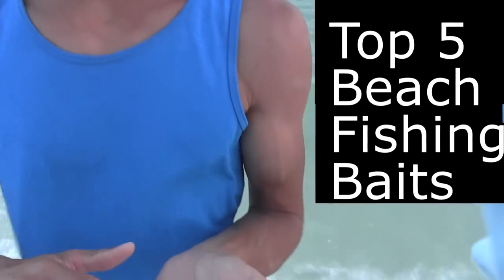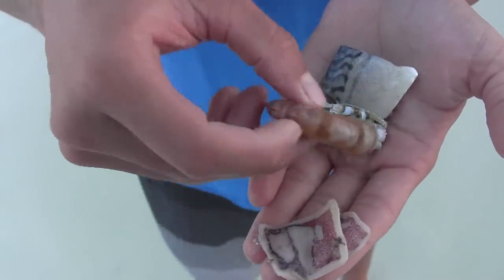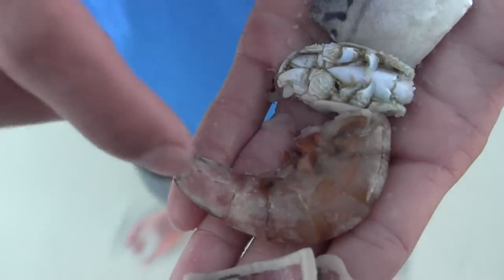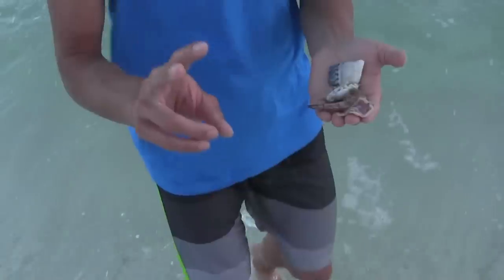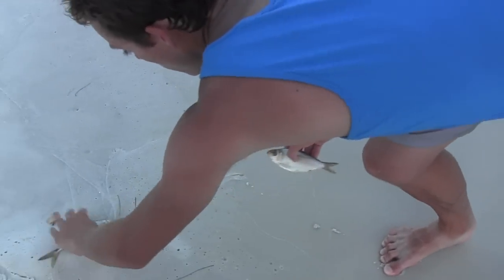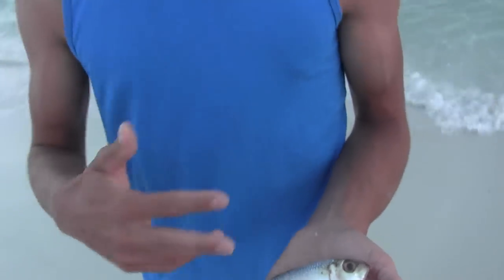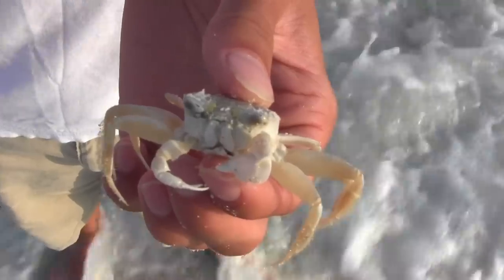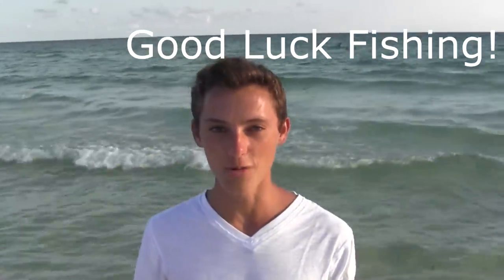Top 5 Best Beach Fishing Baits --Shrimp, Squid, cut bait, Sand flea, fiddler crab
My personal top 5 favorite beach fishing baits are shrimp, squid, sand fleas, cut fish, and fiddler crabs. They all work excellent with some of the baits working better for certain species than others.